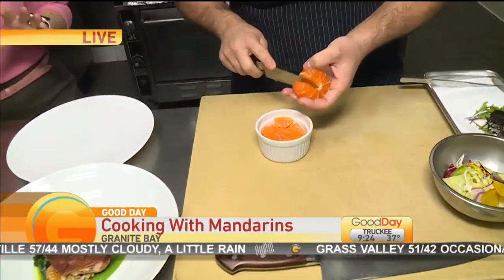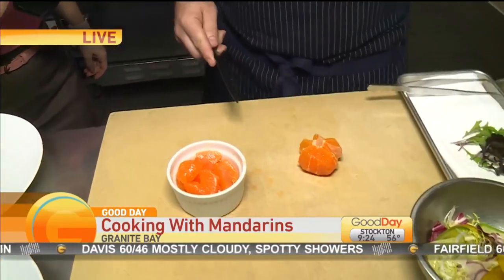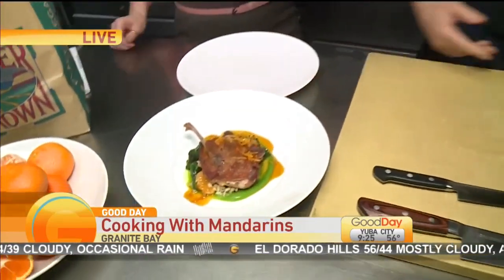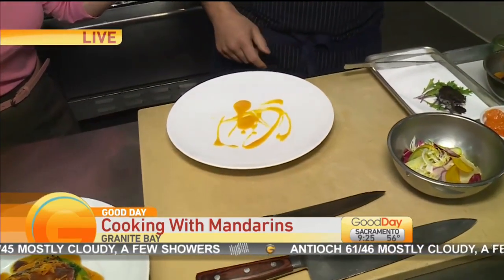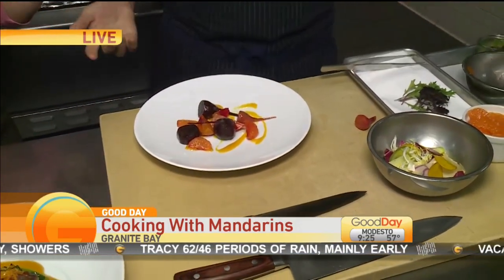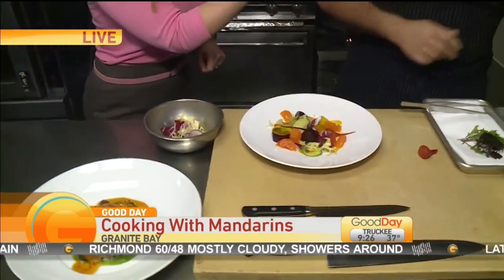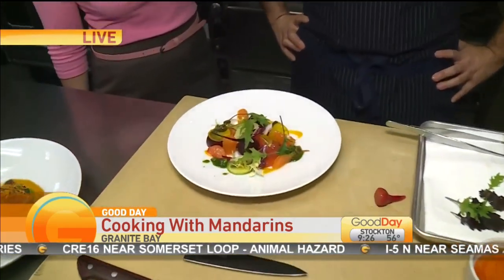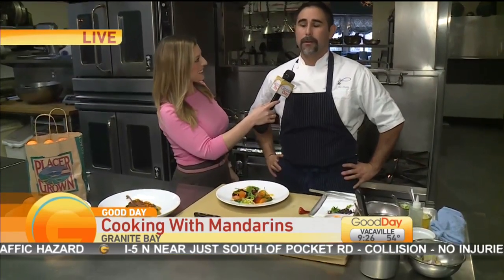Cooking With Mandarins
Dina Kupfer is at Hawk's Restaurant in Granite Bay to see how mandarins can be used in some recipes!